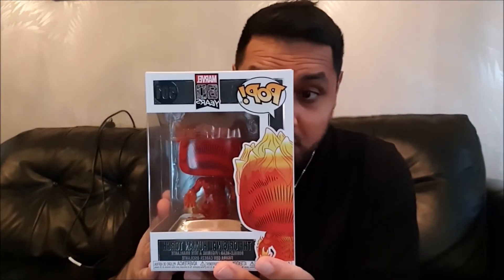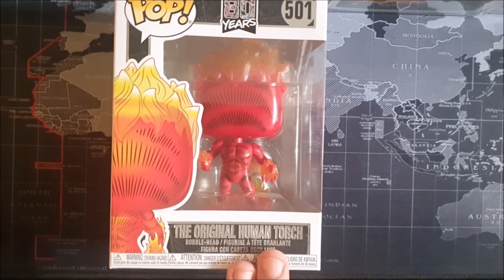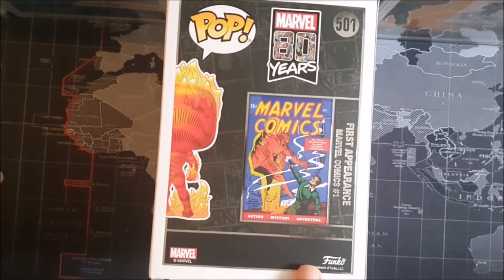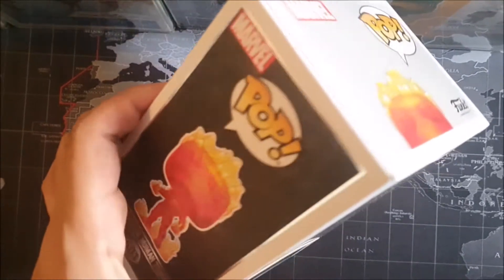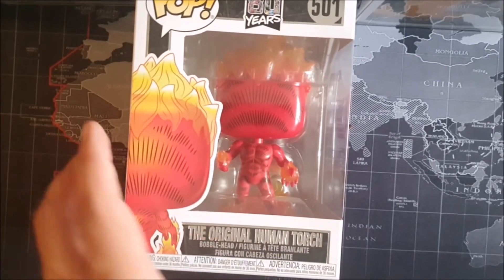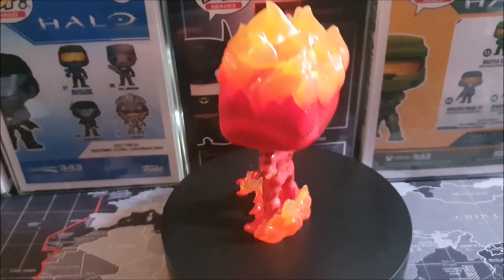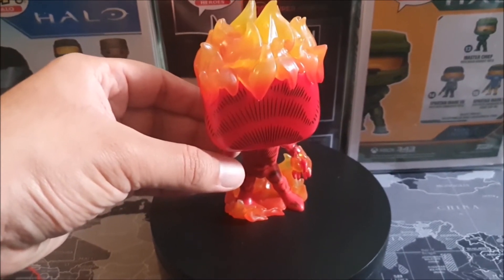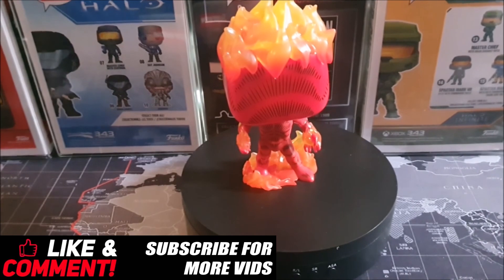Funko Pop! The Original Human Torch - 80 Years Marvel Anniversary Unboxing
What'up guys! In this video, I will be unboxing one of Marvel's 80 year anniversary funko pop figures! A very affordable Bobble-Head figure of The Original Human Torch!

Twittah: WakasHussainUK

LINKS

Support My Peeps!